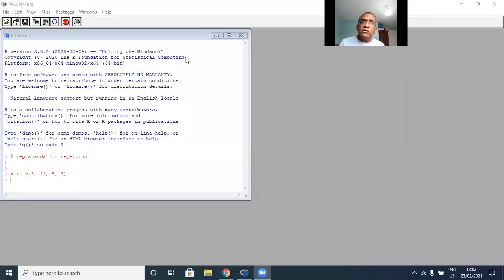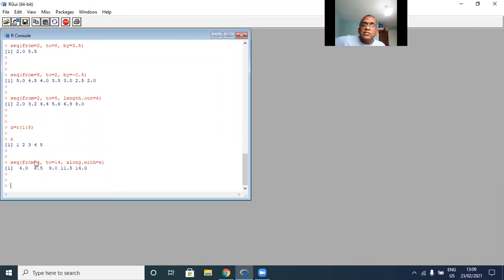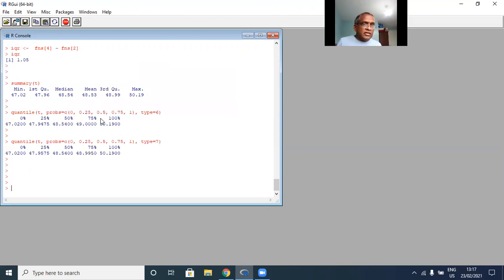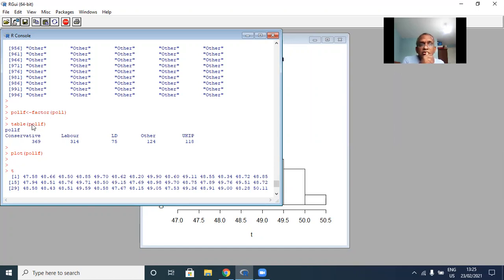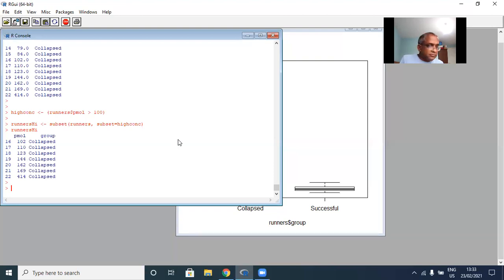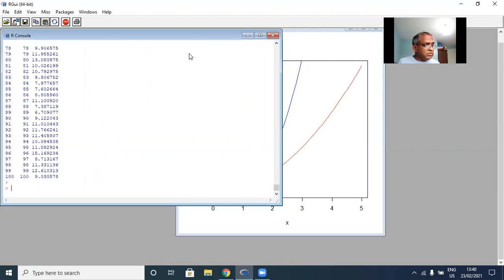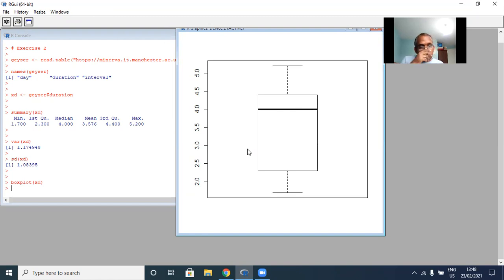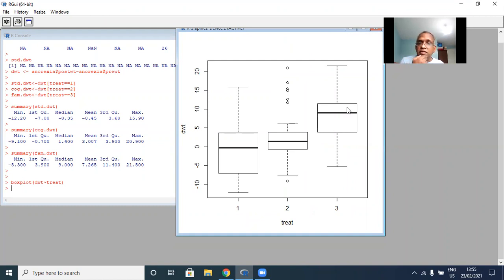Tutorial Session 13-14pm on Tuesday 23 February 2021